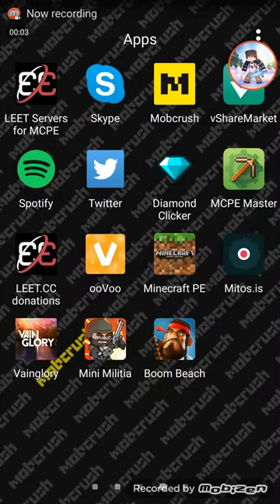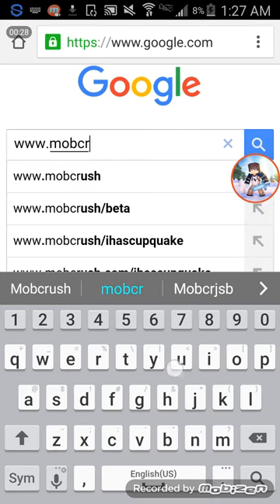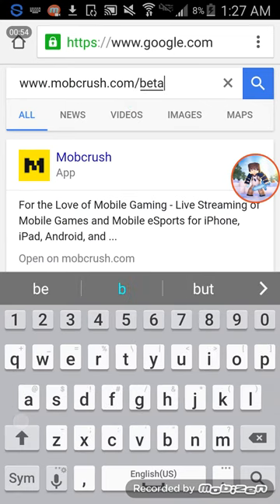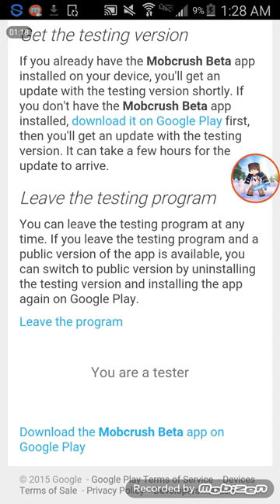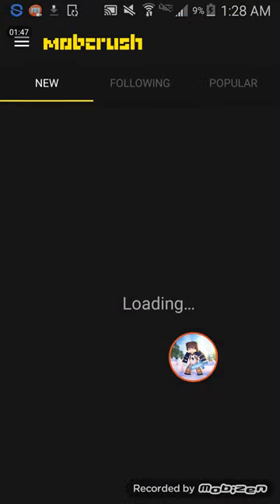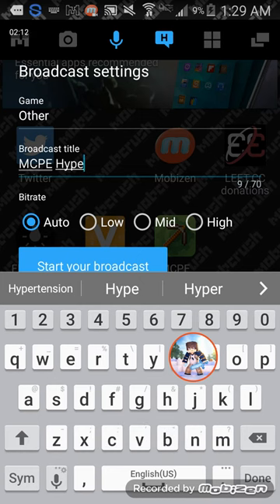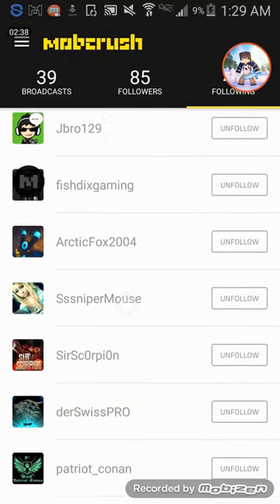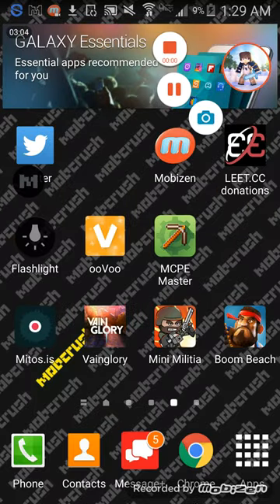How to get Mobcrush on Android or IOS Device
Hey Guys! Today I'm going to show you how to get Mobcrush on you IOS or Android device. Also I'm here to show you how to stream if you are on android. Hope you Enjoy